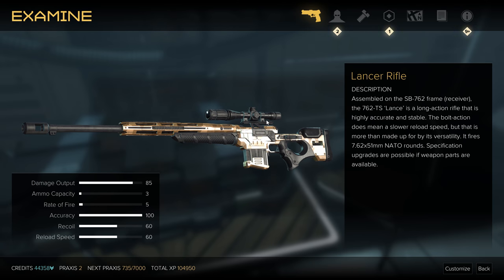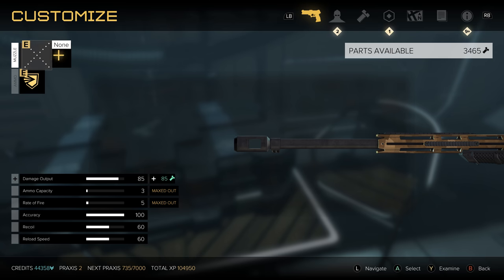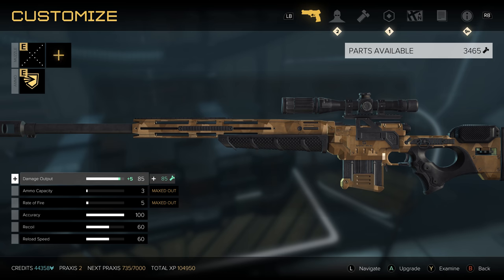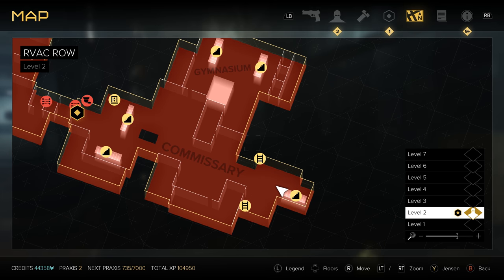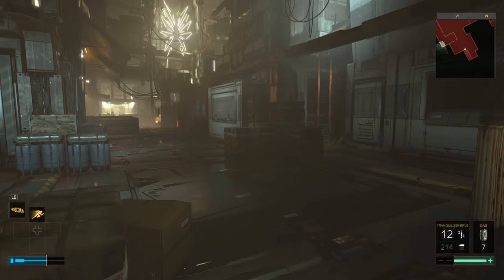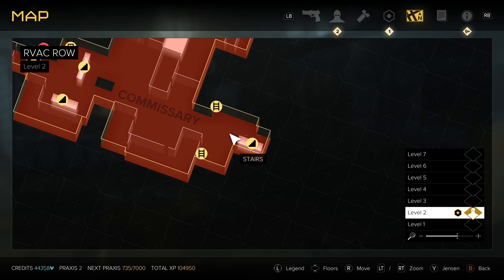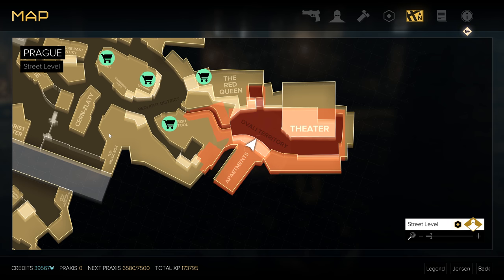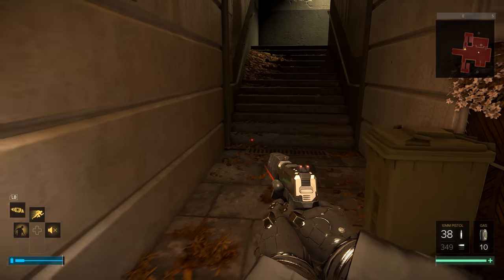Deus Ex Mankind Divided - Finding Your Lancer Battle Rifles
Deus Ex Mankind Divided's Lancer custom battle rifles can be found in one of two places.  The first unique Lancer battle rifle will be during your visit to ARC headquarters in Golem City.  However, if you miss that one you can always pick up the second one inside the apartments in Dvali Territory once you return to Prague.  This video will show you the locations of both.